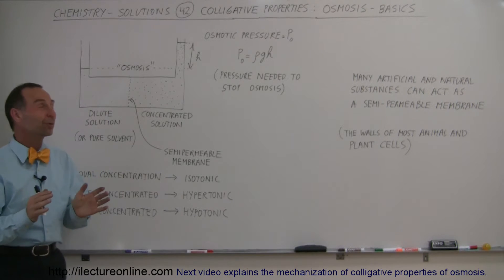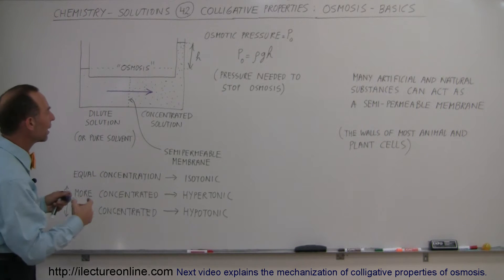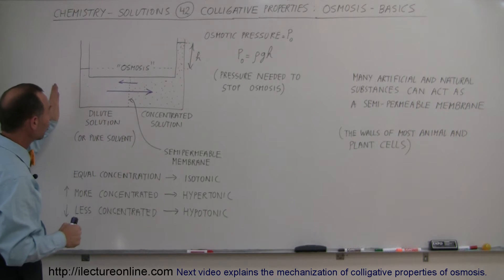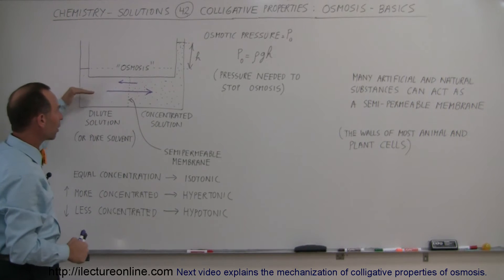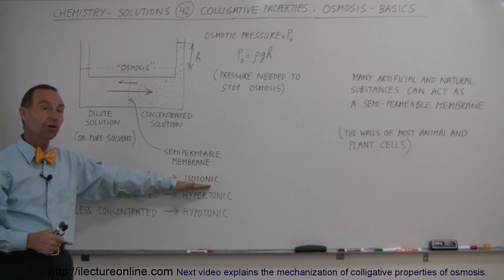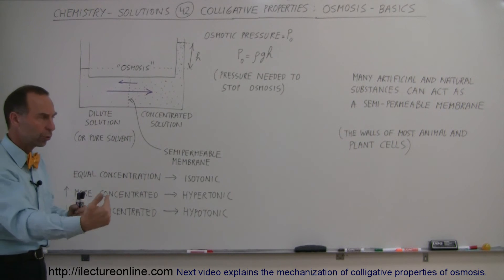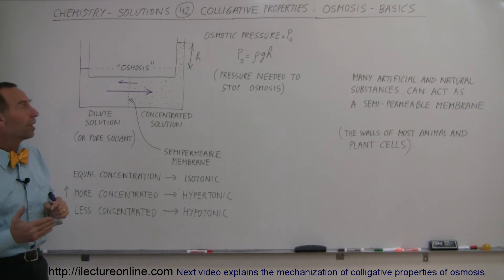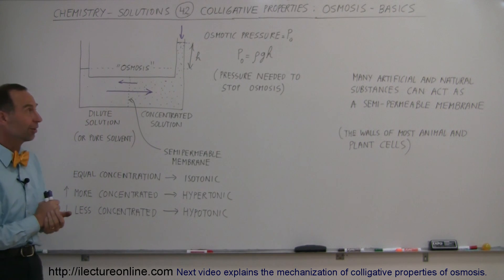Chemistry - Solutions (42 of 53) Colligative Properties- Osmosis- Basics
In this video I will explain the basics of colligative properties of osmosis.